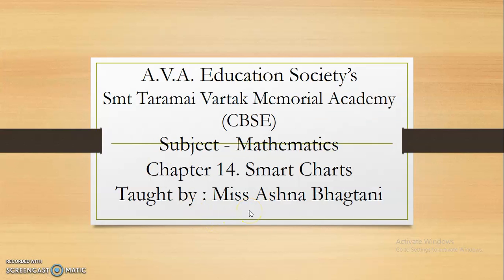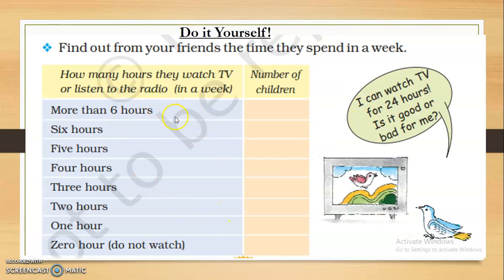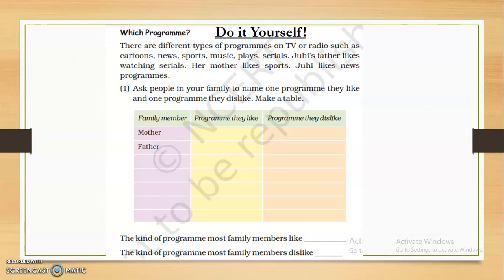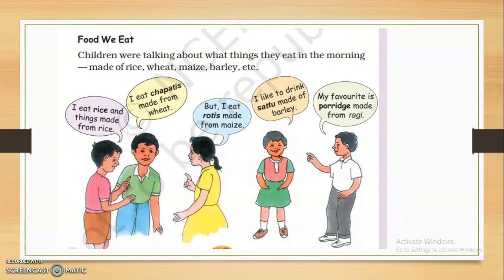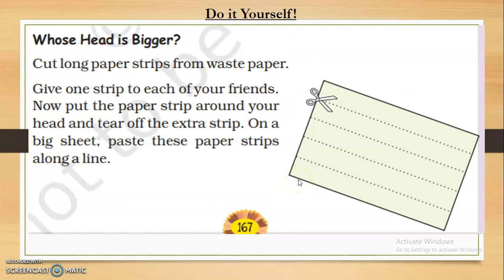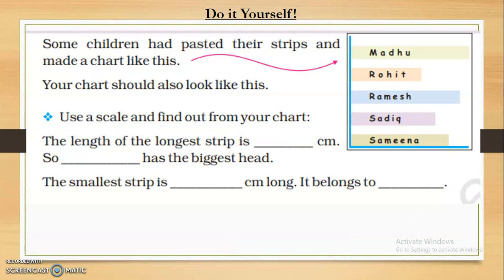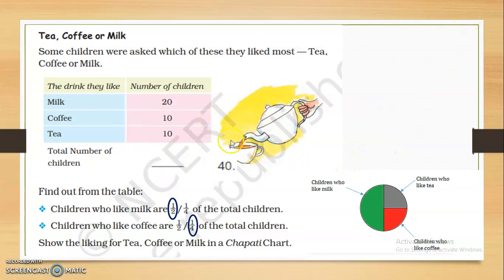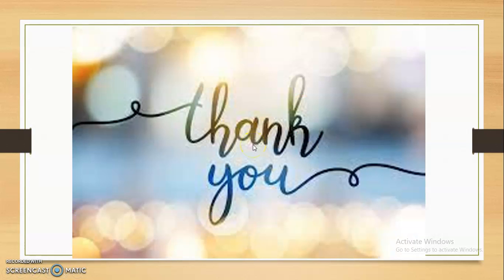Smart Charts Class IV